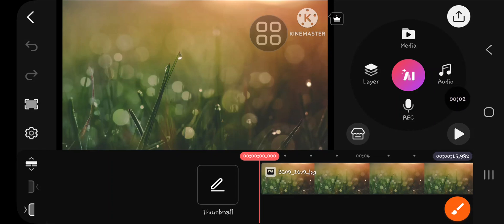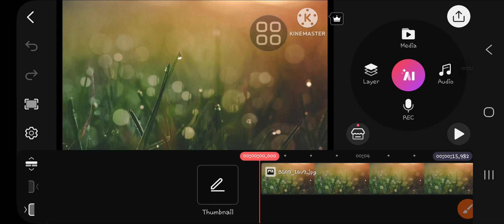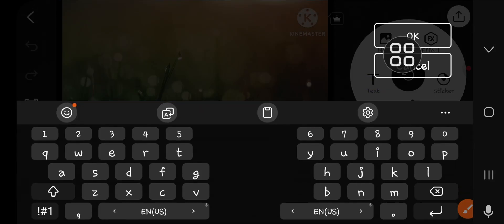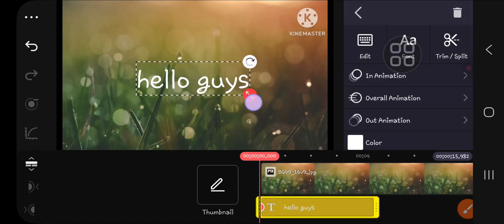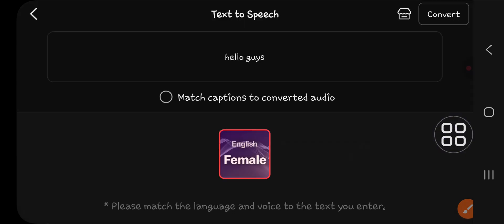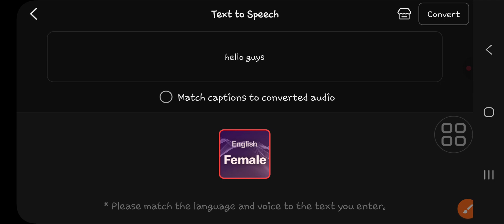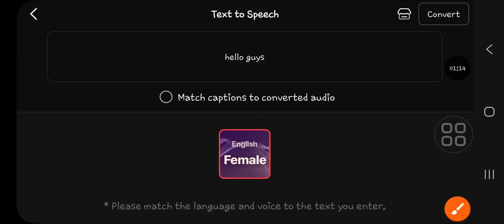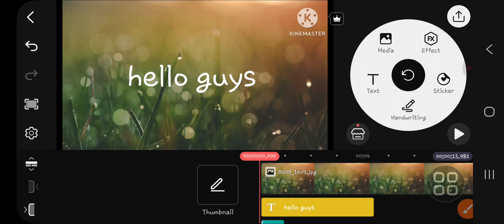🗣️ How to Use Text-to-Speech in Kinemaster | Turn Text into Voice Instantly!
Easily turn your written words into voice with Kinemaster's text-to-speech feature! Whether you're making a tutorial, vlog, or reel, this guide will help you add AI-generated voiceovers in just a few taps. No need to record your own voice—let Kinemaster do the talking!